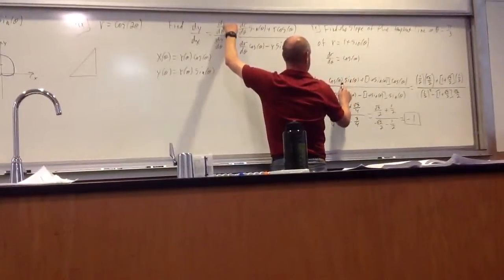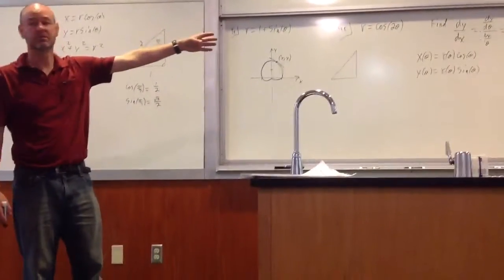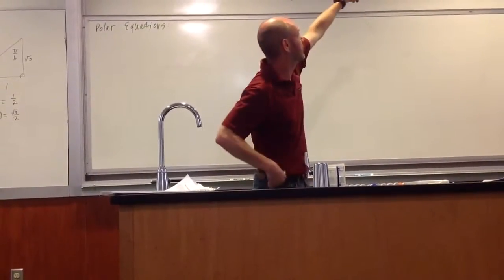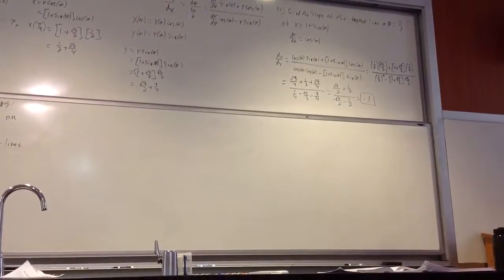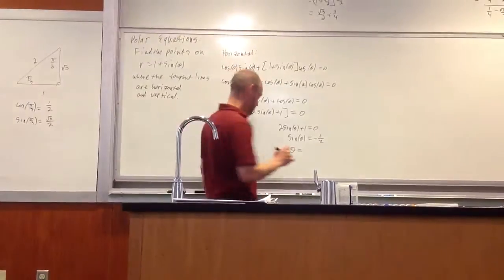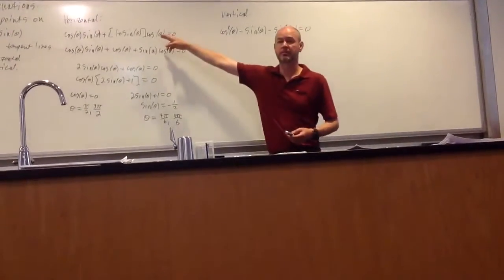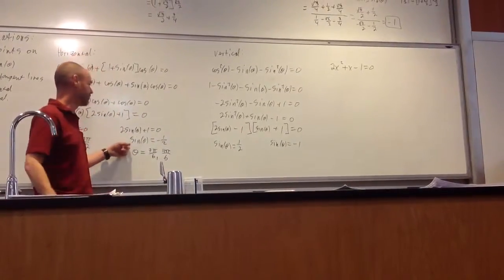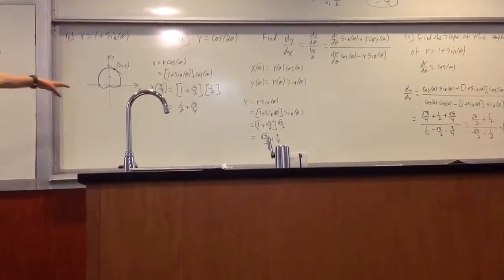Find the slope of the tangent line